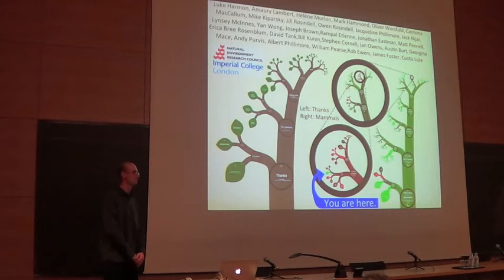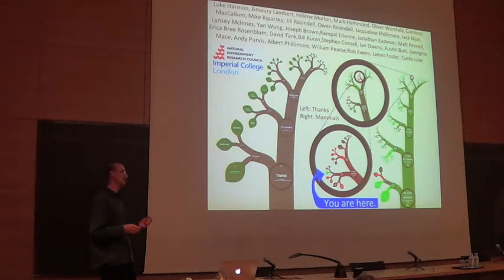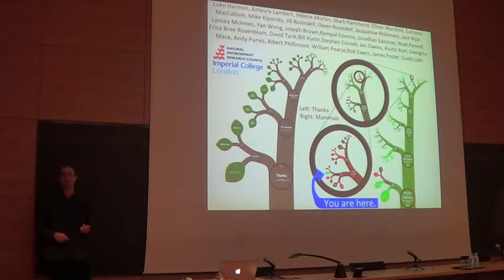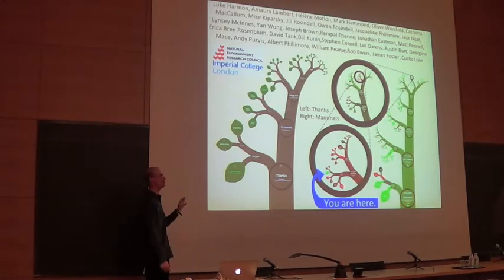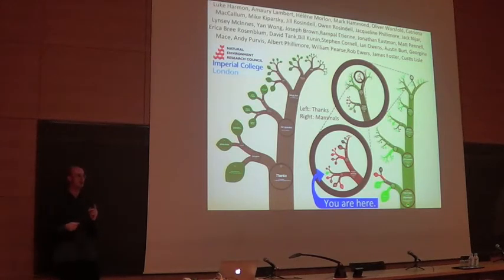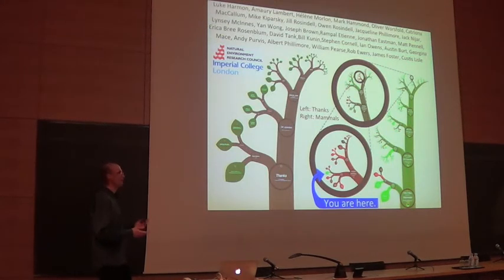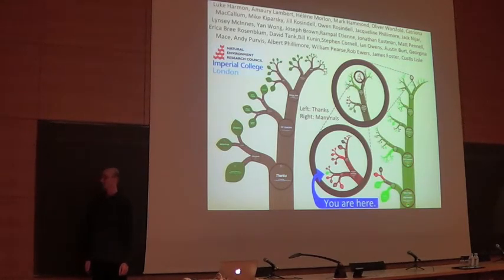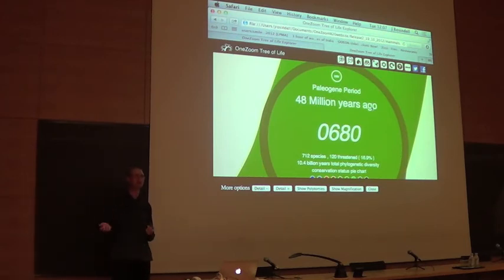James Rosindell answers questions on the OneZoom tree of life explorer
James Rosindell takes questions about OneZoom at the Phylosmile Workshop, Paris 2012, Organised by Hélène Morlon and Amaury Lambert. "Inferring evolutionary past from phylogenetic tree shapes" to explore the tree of life now.

OneZoom is committed to heightening awareness about the diversity of life on earth, its evolutionary history and the threats of extinction. allows you to explore the tree of life in a completely new way: it's like a map, everything is on one page, all you have to do is zoom in and out. OneZoom also provides free, open source, data visualisation tools for science and education, currently focusing on the tree of life.